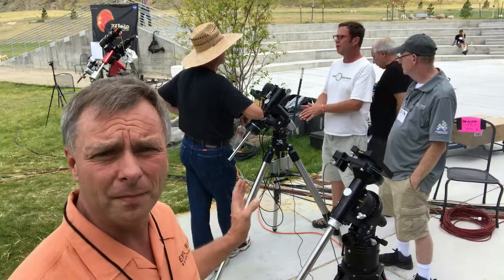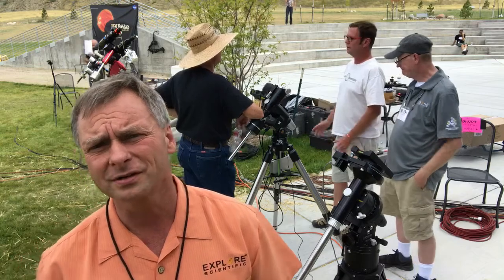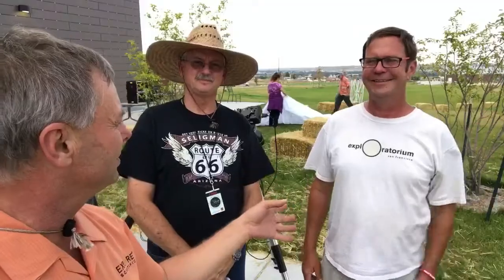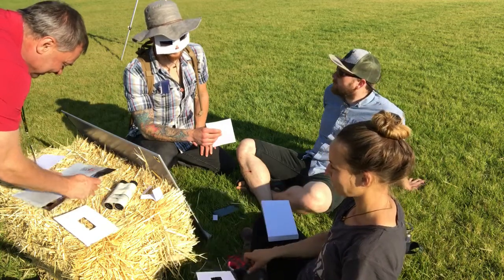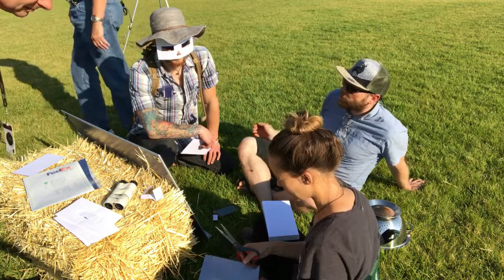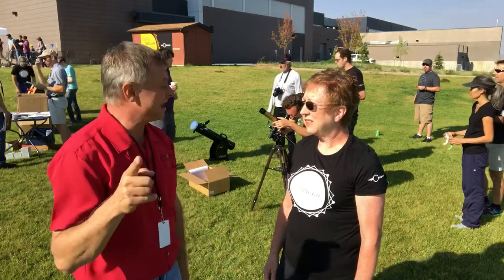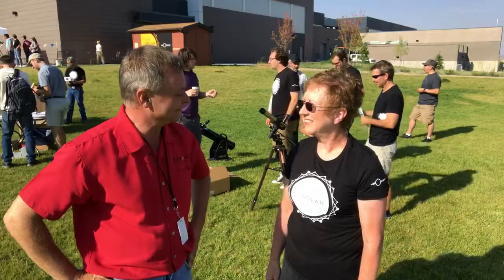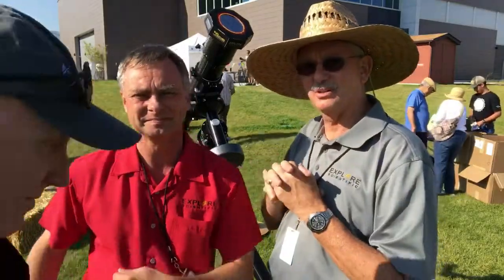Explore Scientific with the Exploratorium Total Eclipse Expedition August 21, 2017!